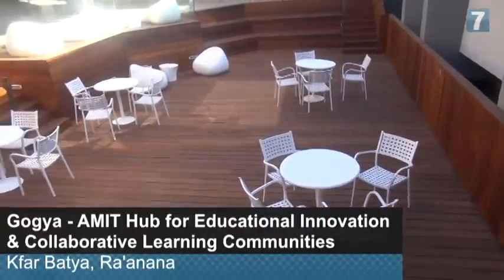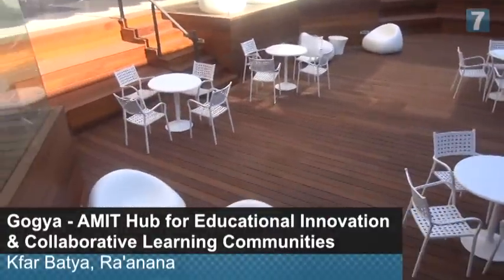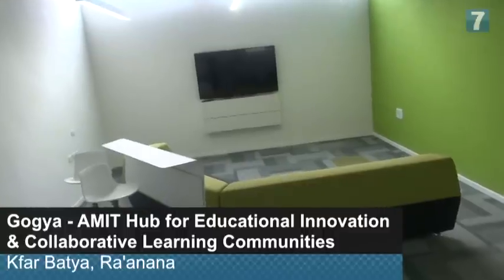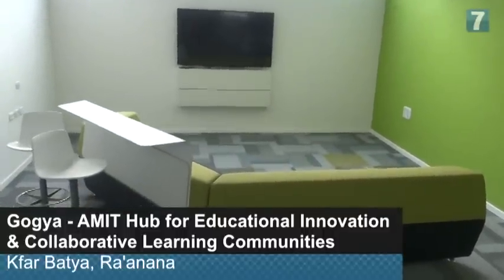Revolutionize Structures, not Only Content